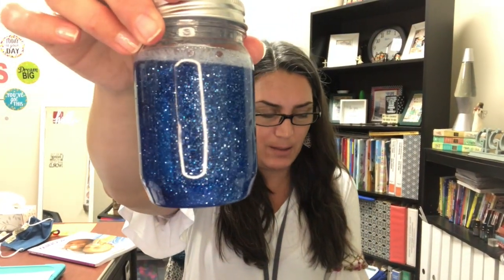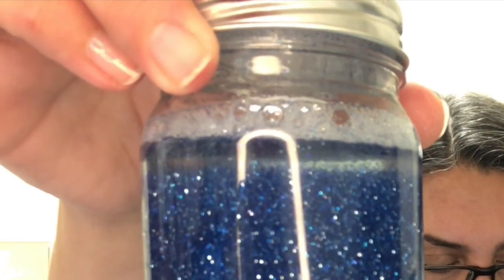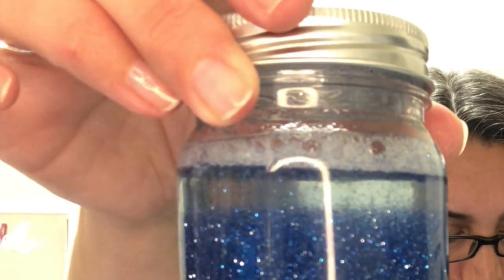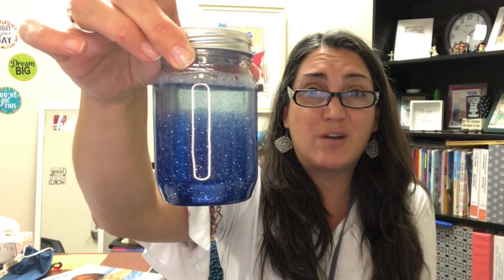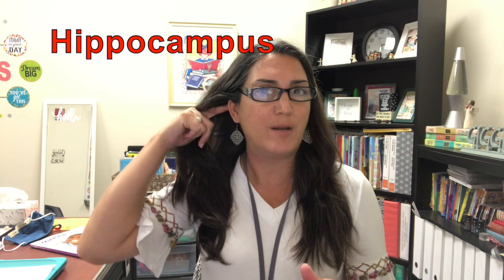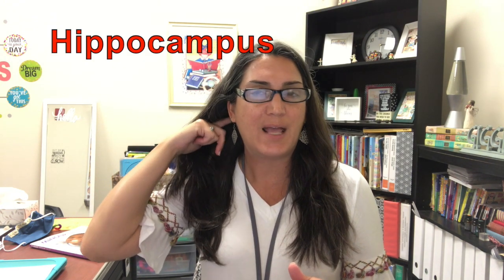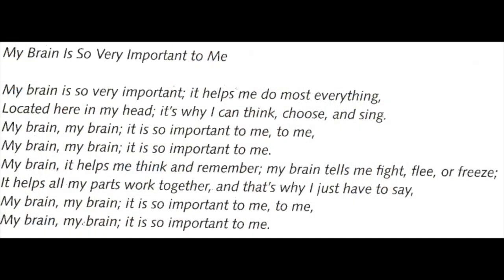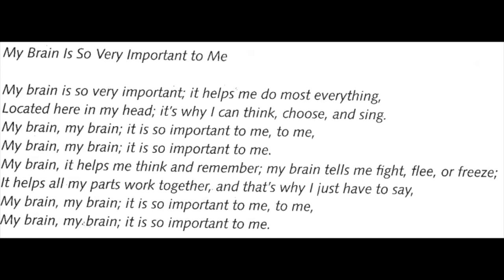K-2 Lesson - Brain Intro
Join me as we learn about our brain!

Shout out to the Goldie Hawn Foundation for creating 'MindUP' resources for educators to help children develop the mental fitness necessary to thrive in school and throughout their lives.